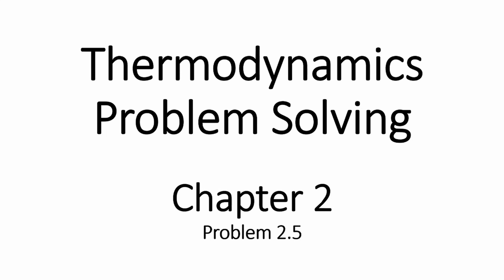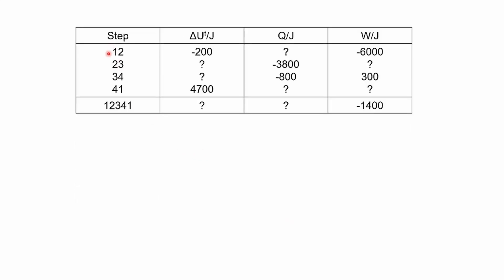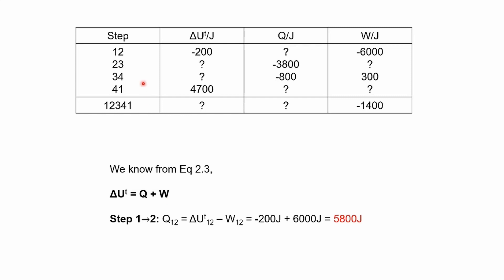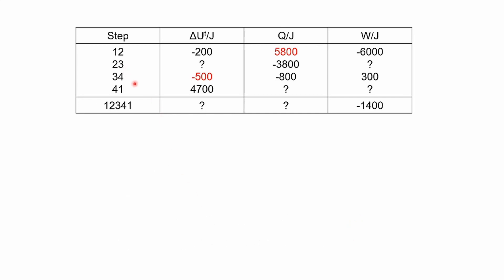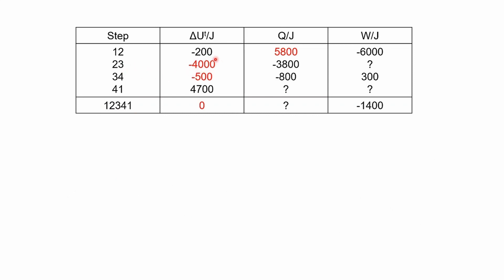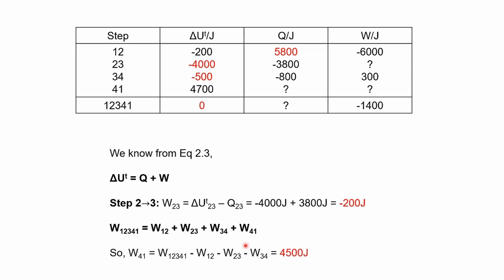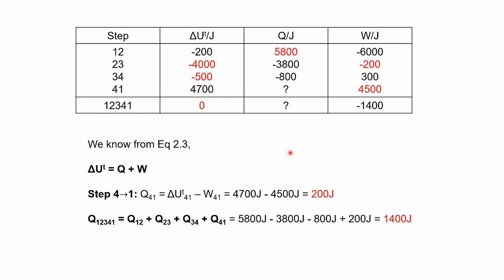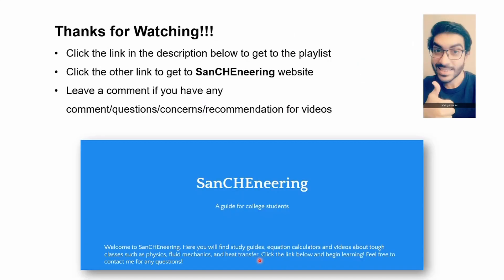Thermodynamics Problem 2.5: Energy Balance EXPLAINED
Thanks to the grad homie Ananta for helping me with this video! Follow him on ig! @thewizwithnomagic